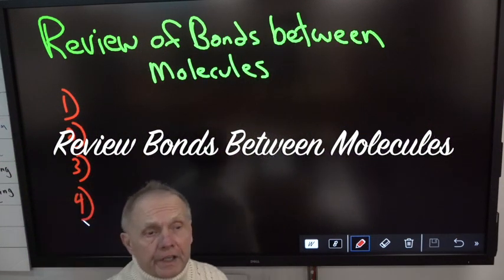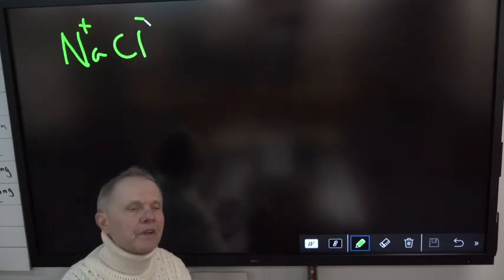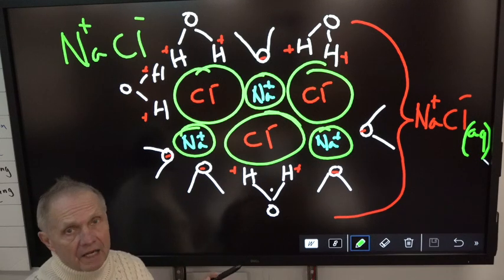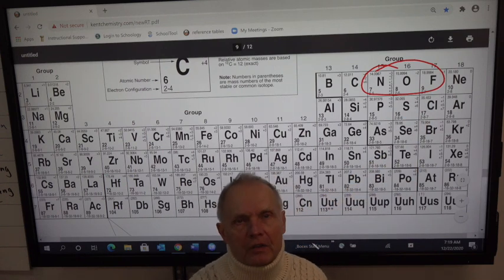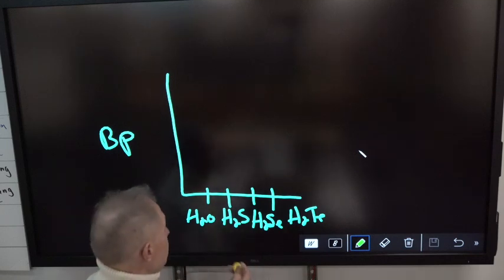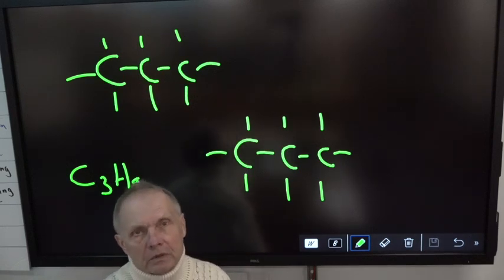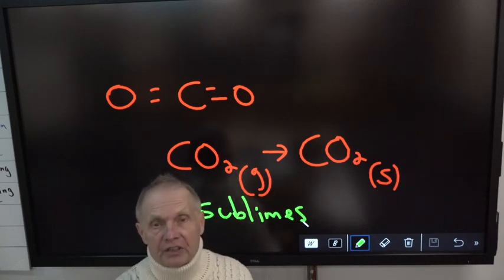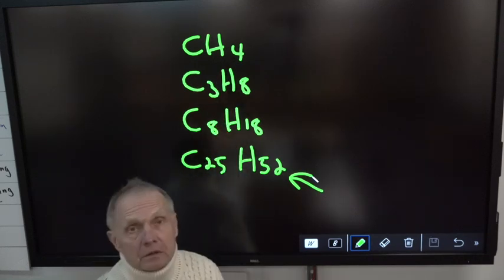Review Bonds Between Molecules # 21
This is a video about reviewing bonds between molecules , such as molecule ion attraction , dipole - dipole attraction , Hydrogen Bonds and Van Der Waals Forces